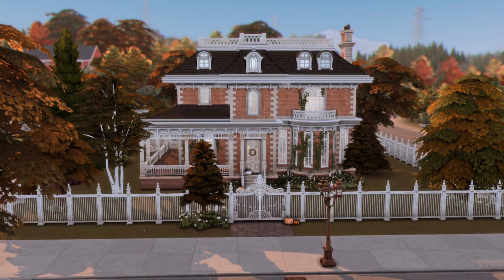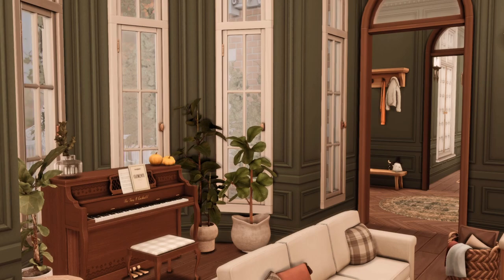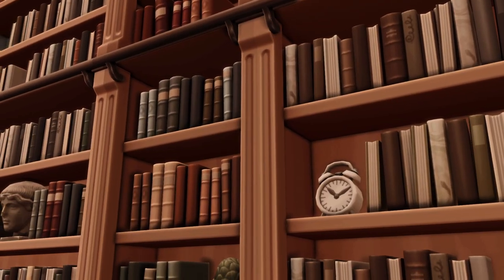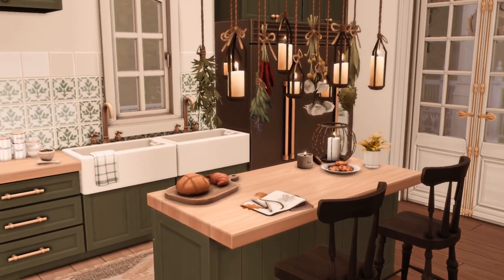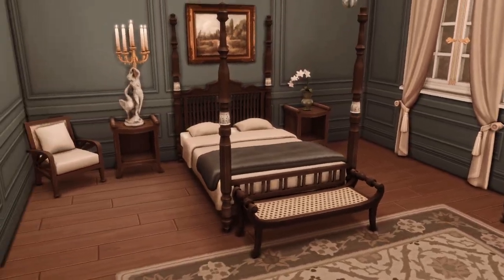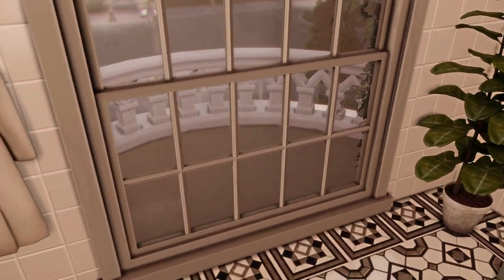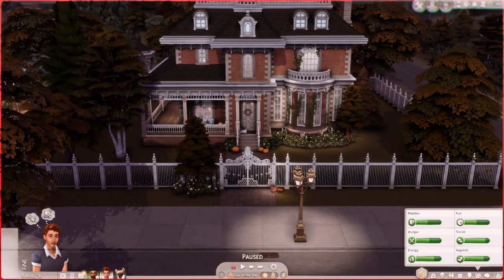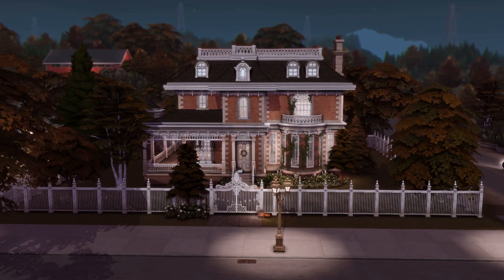Autumn Sims 4 House Tour // Birthday Special 2023!!!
Q&A
-What I use To make Videos
Alienware x17 R2 Gaming Laptop
Samsung Curved Monitor (similar to mine)
Blue Yeti Mic

-What's my gallery ID?
Shadowstorm_YT